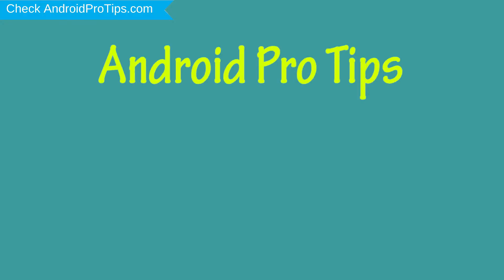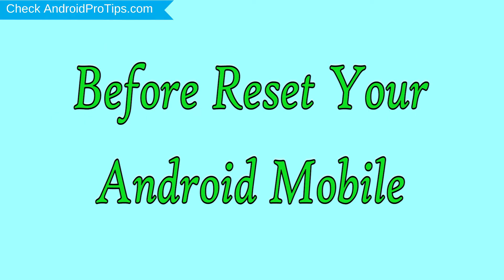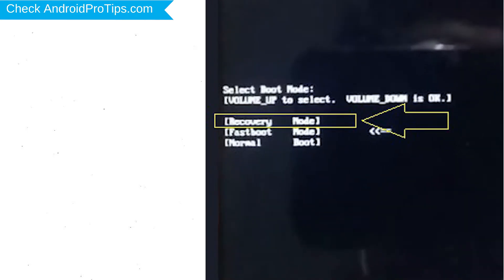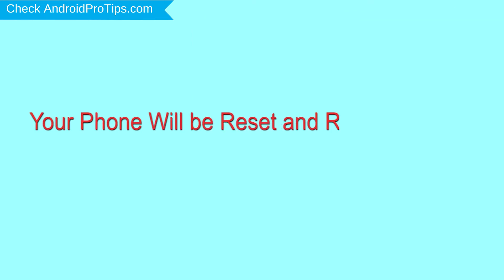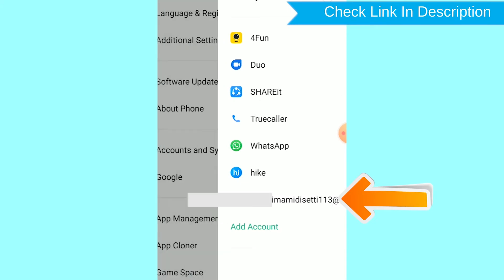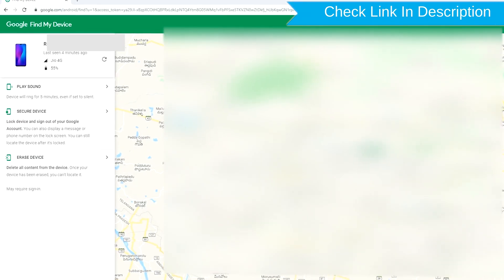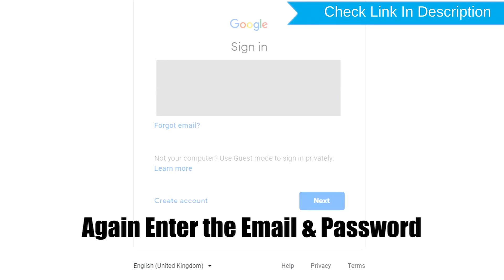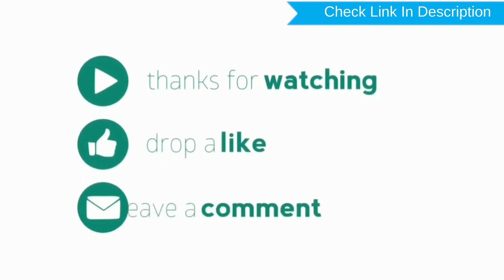How to Reset & Unlock Blackview BV5500 Pro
You can easily Hard Reset Blackview BV5500 Pro android mobile here. You can also unlock Blackview BV5500 Pro phone when you forgot the password.

In this video, you can learn how to reset Blackview BV5500 Pro android phone in different ways.

Video Contents
How to Hard Reset Blackview BV5500 Pro.
Reset Blackview BV5500 Pro without password.
Unlock Blackview BV5500 Pro Android phone.
Reset Blackview BV5500 Pro with Google Find My Device.
Wipe/delete data on Blackview BV5500 Pro.
Blackview BV5500 Pro format when forgot password.
Blackview BV5500 Pro bypass google account protection.

Hard Reset Blackview BV5500 Pro

Power off your Blackview BV5500 Pro, by holding the power button.
After that, Release both Buttons when you see Boot Mode appears on Your Screen.